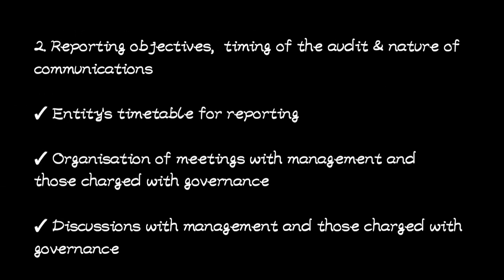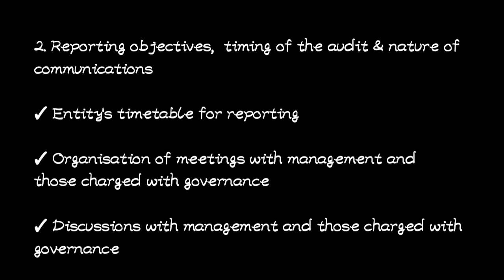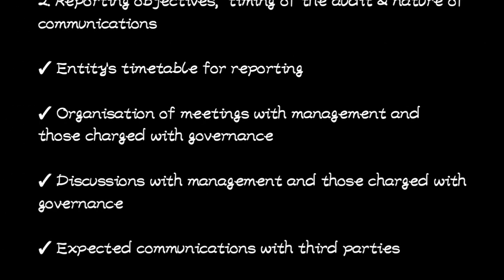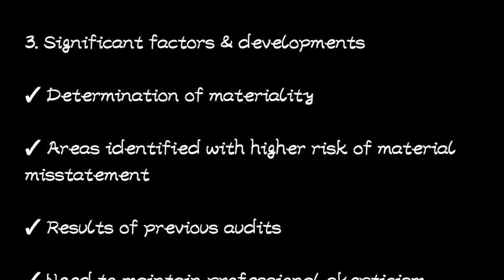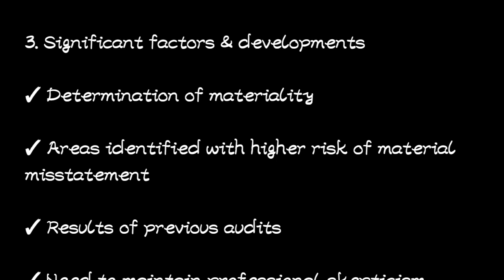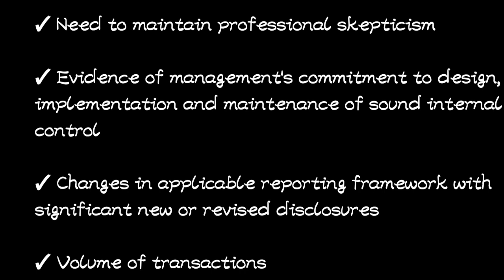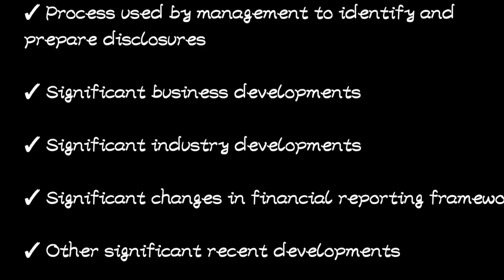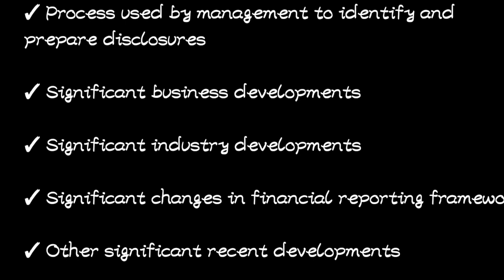Overall audit strategy and it's main areas ( Auditing @NAISHAACADEMY )